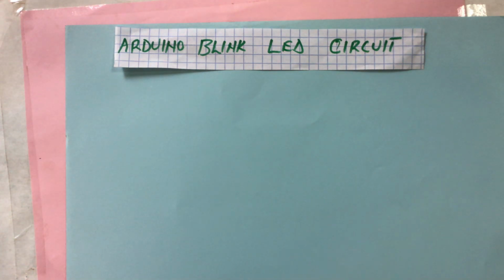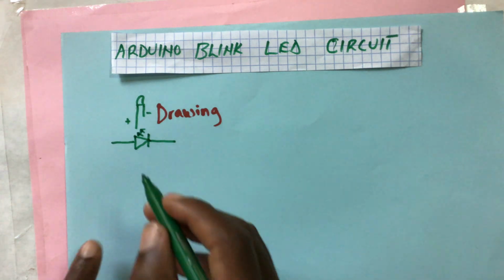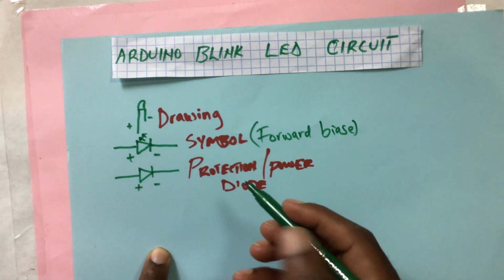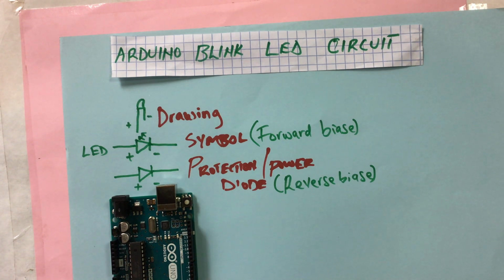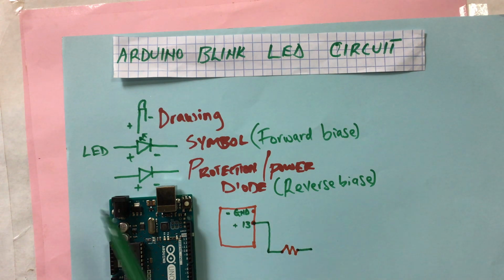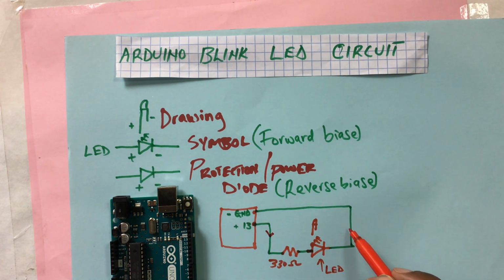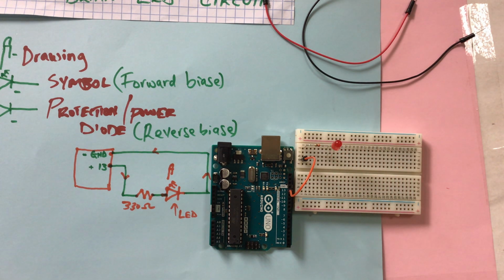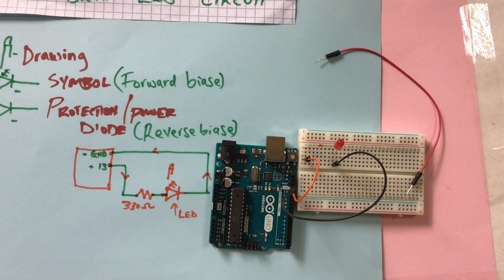10 Circuitry for beginners - Arduino blink LED circuit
Arduino blink LED circuit. The best beginner tutorial to get you started blinking your first LED with an Arduino.